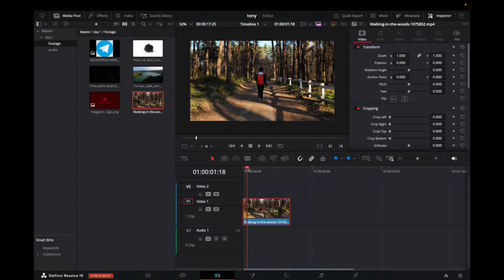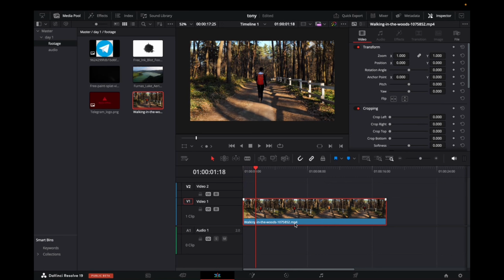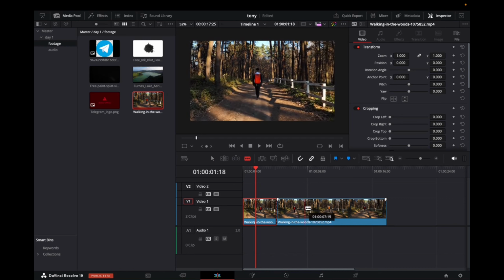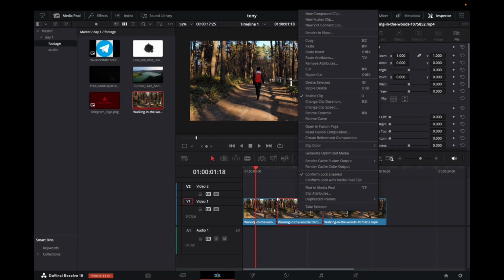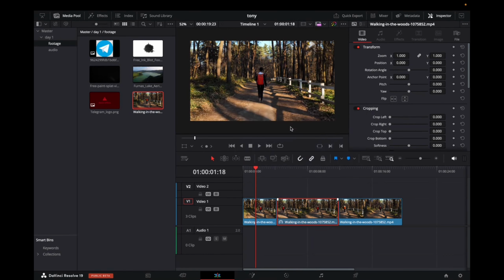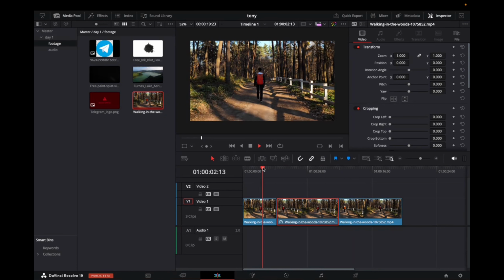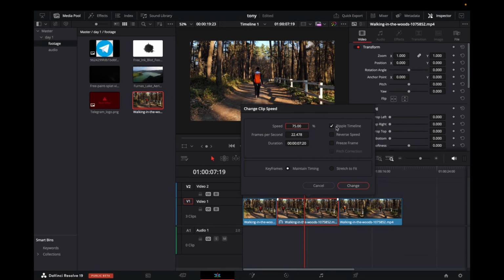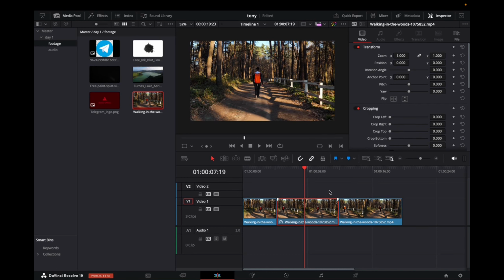DR19 How To Slomo Part Of Clip (DaVinci Resolve Tutorial)